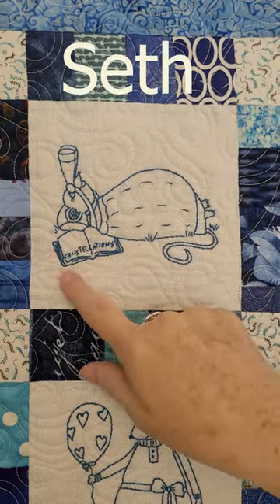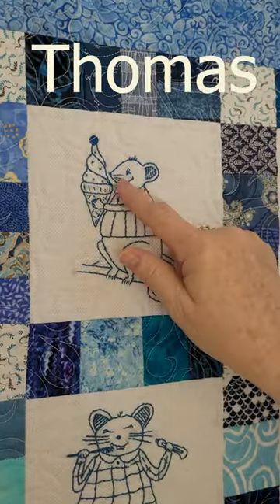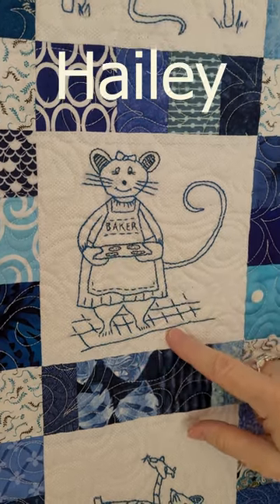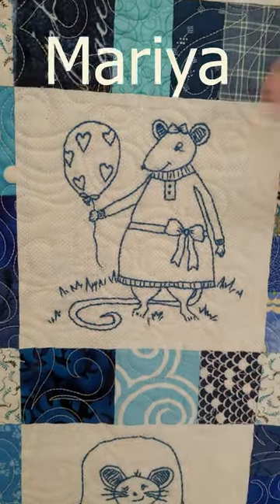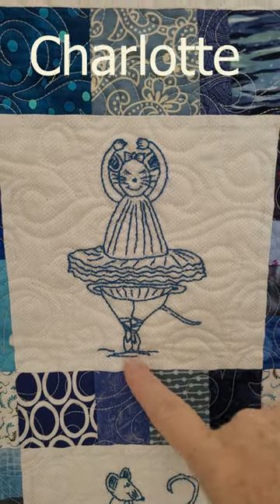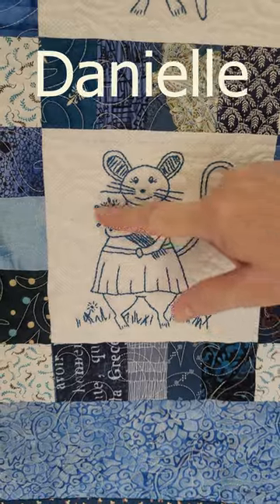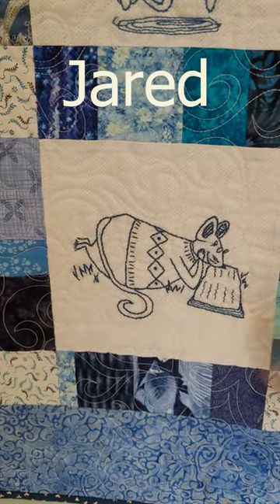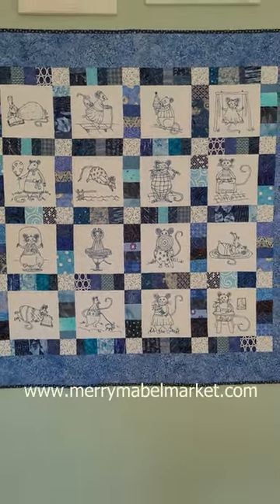Merry Mice Baby Quilt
Here is a link if you would like to check out our patterns: i